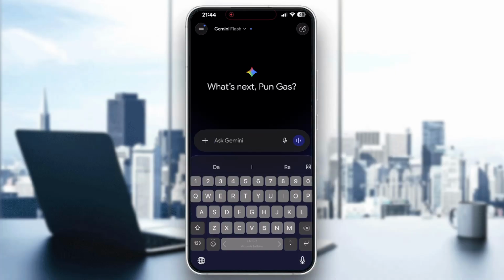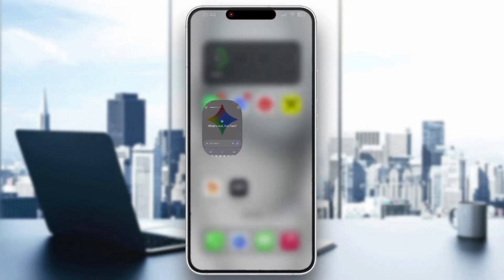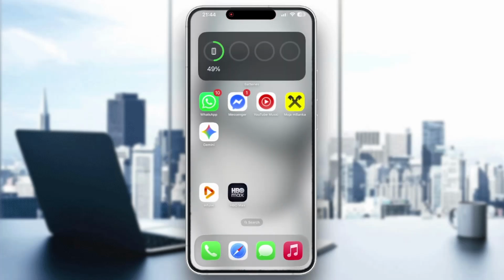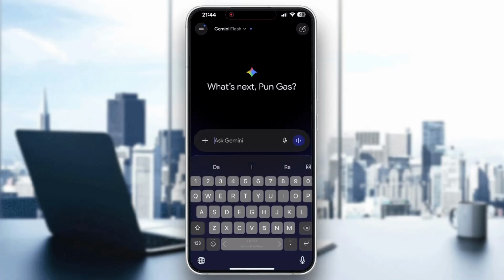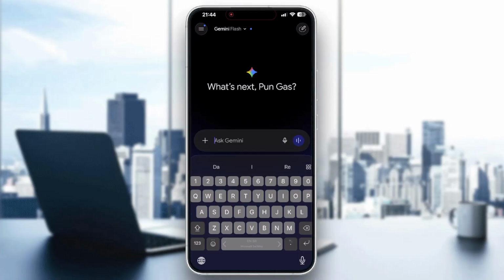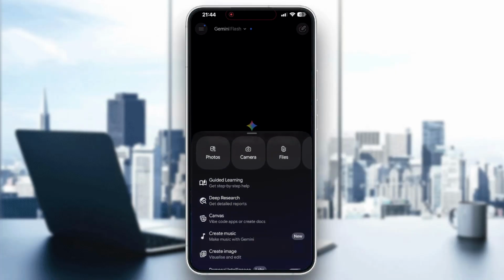How To Make a Couple Photo in Gemini! Tutorial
Today we talk about google gemini hug photo editing,google gemini photo editing,make a couple photo in gemini,ai photo editing